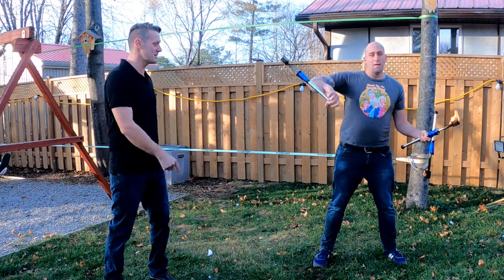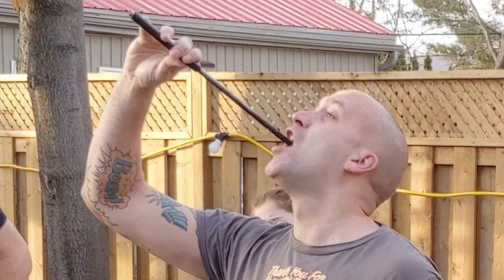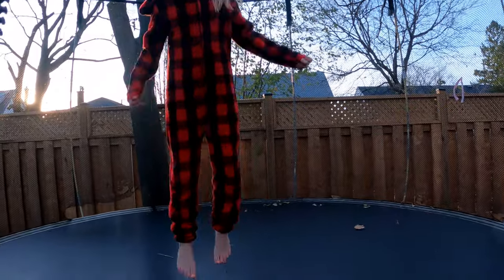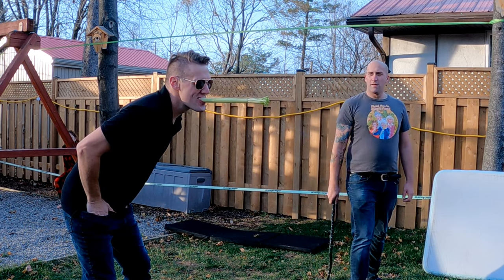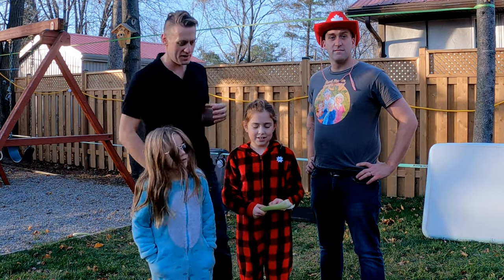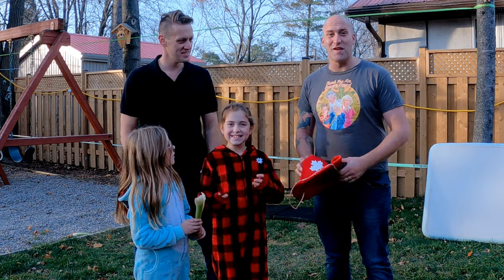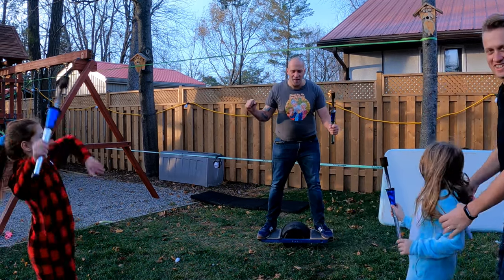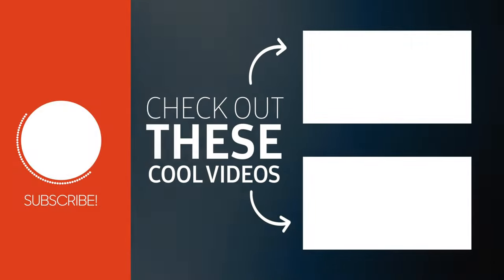Becoming A Street Performer | Professional Street Performer Help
Special guest professional street performer from Toronto Tex Reman is here to help the Donks family Becoming a street performer, with some Professional street performer help. We have fun and we are here to teach you the steps on how to put on a spectacular show.

The Donks family is all about having fun, we like to try fun challenges and different adventures around our area. Follow us and we will give you great ideas of fun things to do as a family.

Other Top Videos: (newest ontop)